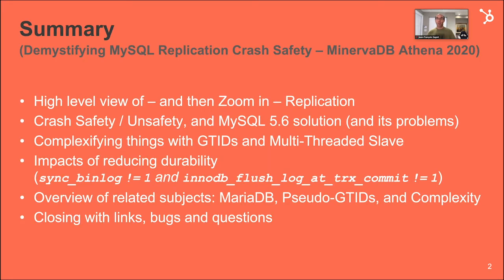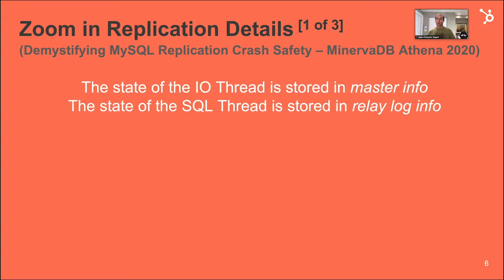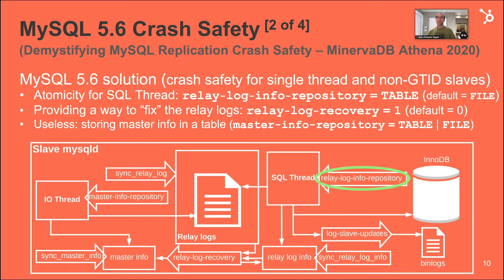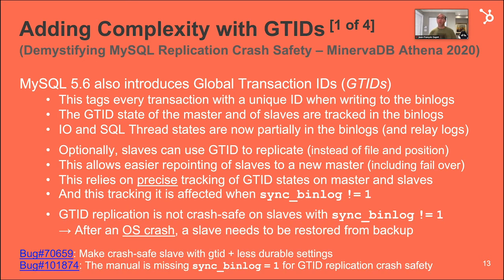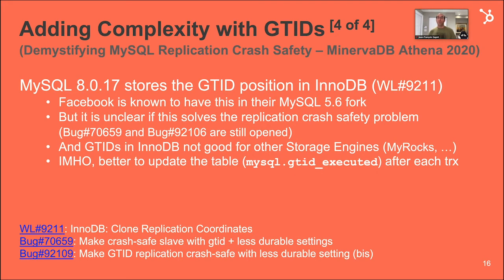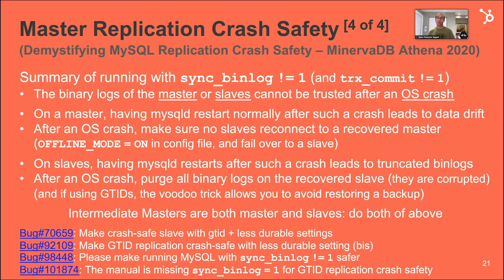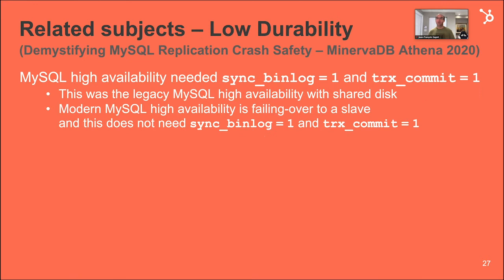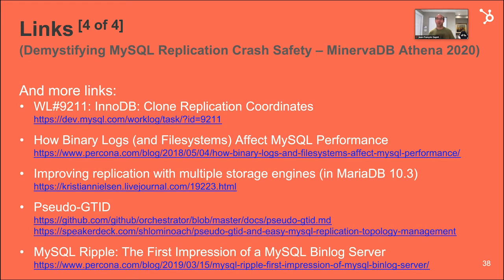MinervaDB Athena 2020 - Jean Francois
Open Source WebScale Database Systems Infrastructure Operations Virtual Conference
hosted by MinervaDB Inc.